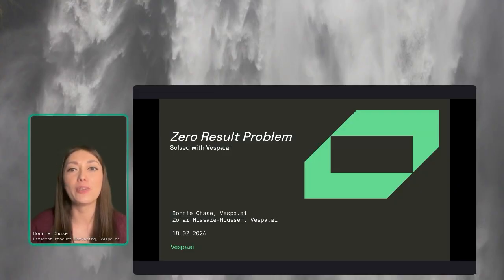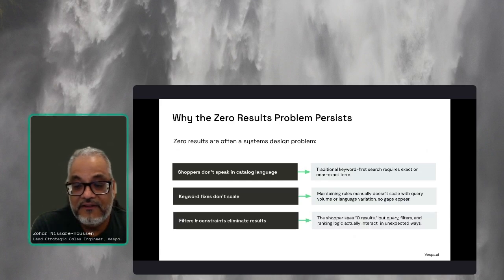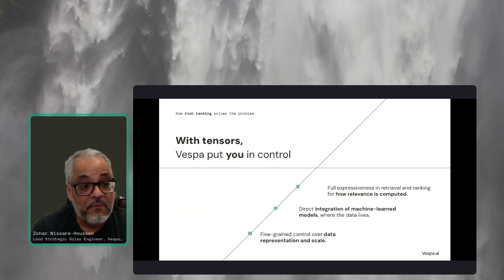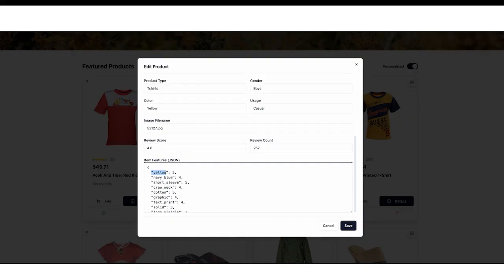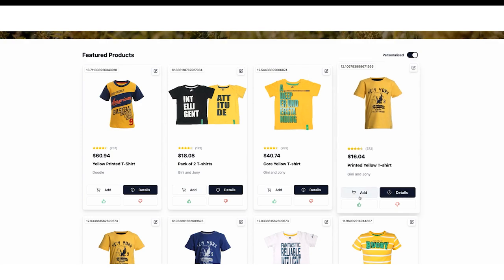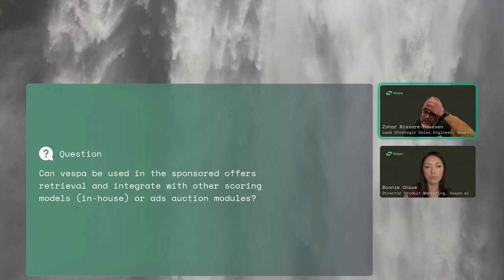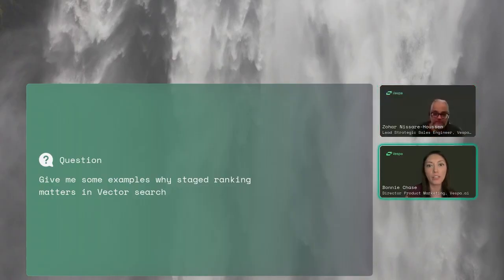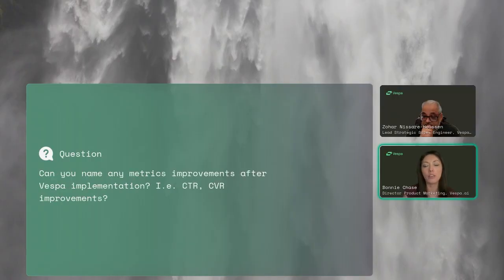The Zero Results Problem, Solved by Vespa.ai (AMER)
Shoppers don’t search the way product catalogs are written. Misspellings, synonyms, slang, and natural language queries routinely break traditional keyword-based search—resulting in zero-result pages that end sessions and drive customers elsewhere.

In this webinar, you’ll learn:

- Why zero results happen and how lexical, exact-match search fails to capture user intent
- The hidden revenue impact of empty results pages on conversion and trust
- How hybrid lexical + vector search works to combine precision with semantic understanding
- How vector embeddings interpret context and meaning, even for unfamiliar or conversational queries
- What full-coverage retrieval enables, from fewer dead ends to higher relevance and conversion rates

You’ll walk away with understanding of how hybrid search dramatically reduces zero-result queries and lays the foundation for scalable, AI-powered product discovery across your eCommerce experience.